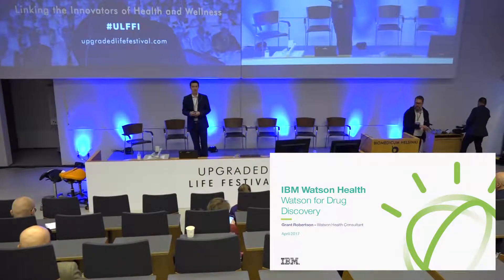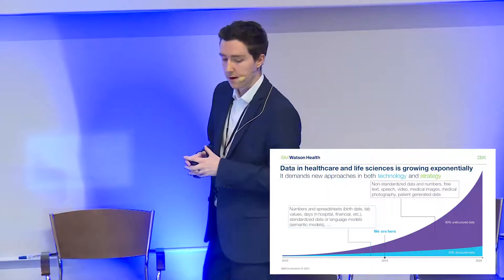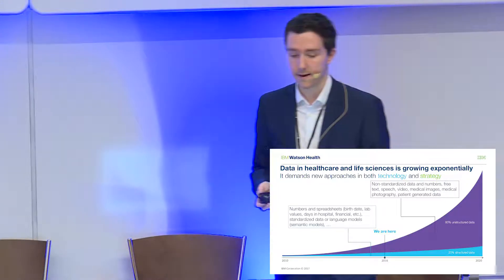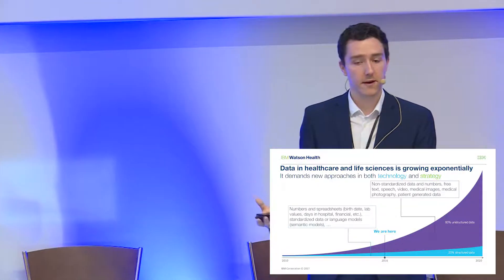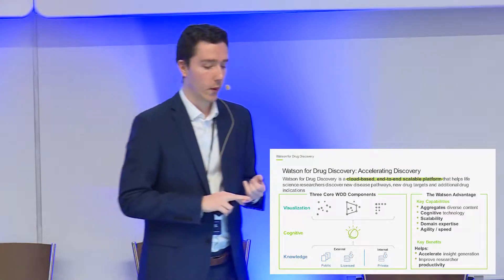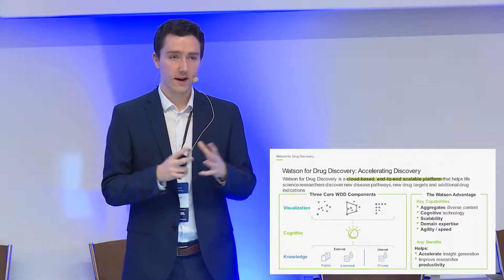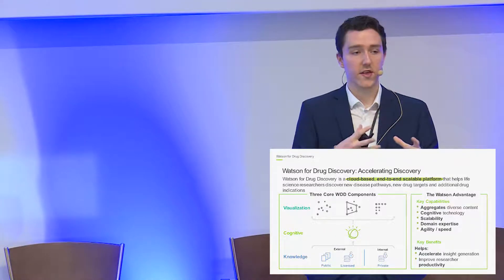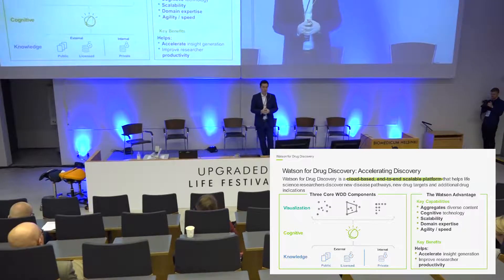IBM Watson Drug Discovery Demo - Grant Robertson | Upgraded Life Festival 2017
IBM Watson Drug Discovery Demo // In Collaboration with HCH, Grant  Robertson - IBM Watson

Upgraded Life Festival is the largest health startup and innovations event in the Nordics, attended by over 1100 international visitors. This is an event enabling true collaboration, where health & wellbeing startups, corporates, investors, public sector, healthcare professionals and media meet to learn, share and network. In 2017 the event gathered 90 speakers, 90 exhibitors, 80 startups and the participants pre-booked more than 600 meetings for the event.